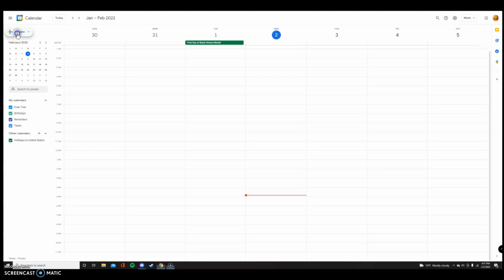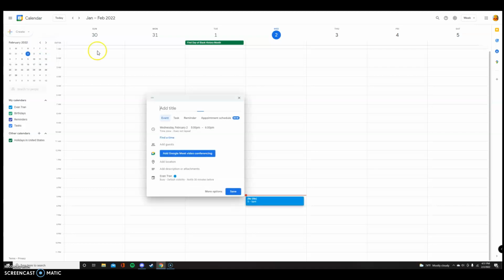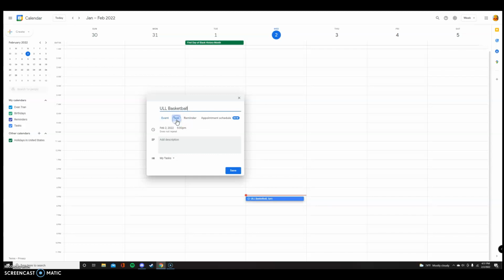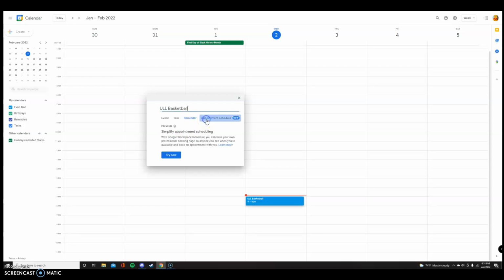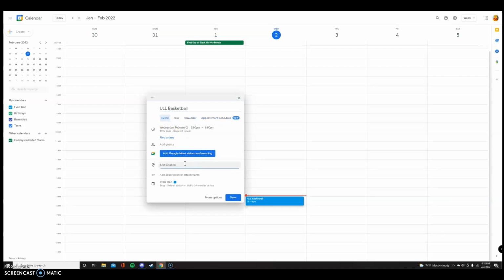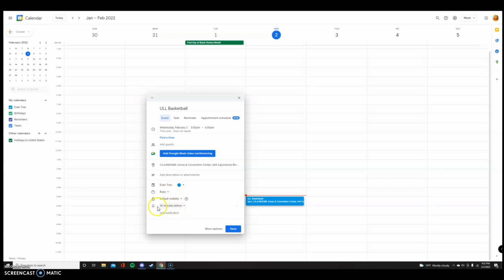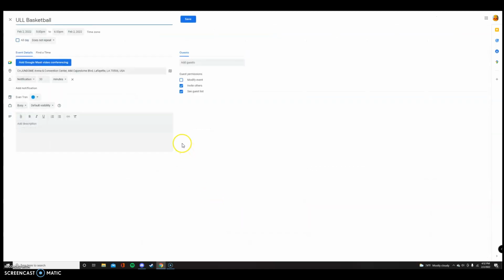HOW TO USE GMAIL CALENDER